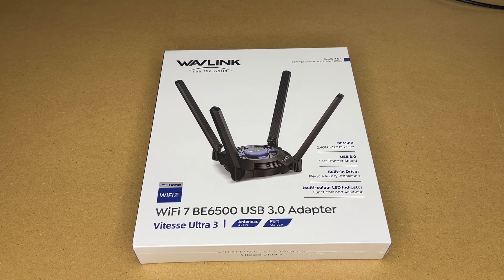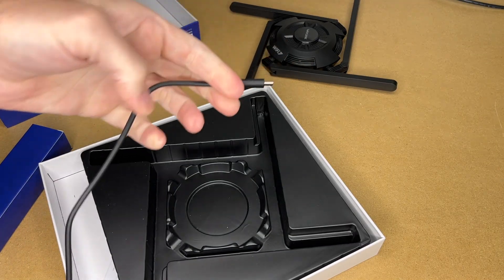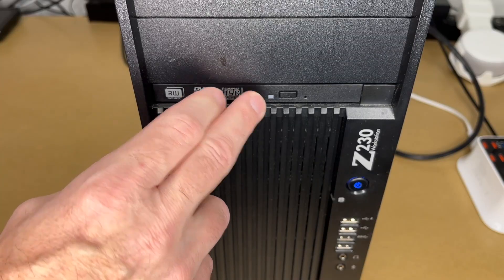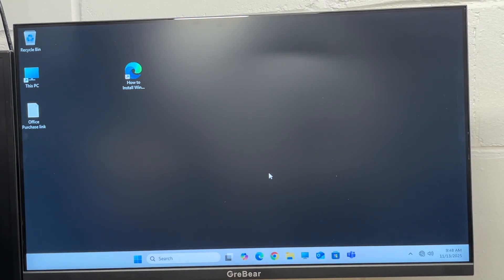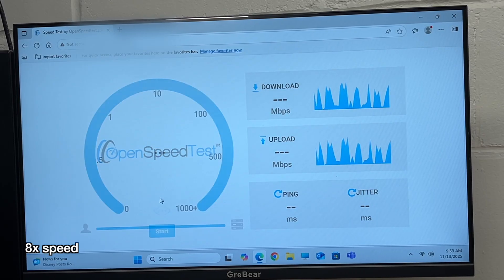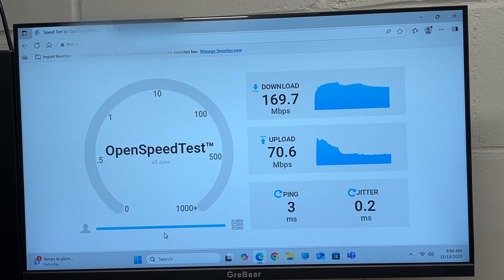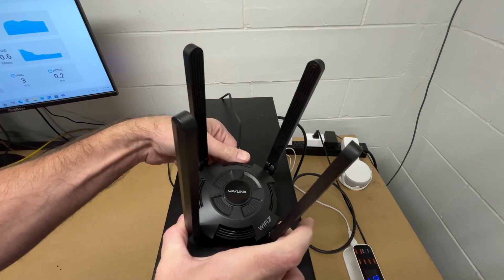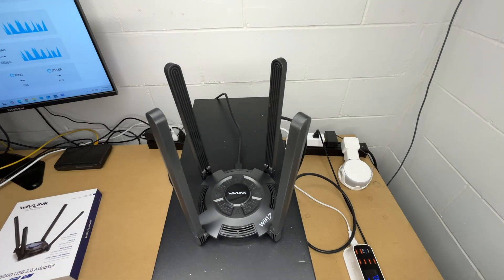WAVLINK BE6500 Wifi 7 USB 3.0 Adapter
00:00 Intro
01:25 Connecting to computer
01:52 Driver install
02:52 6Ghz speed test
03:25 5Ghz speed test
03:42 2.4Ghz speed test
04:07 RGB light
04:48 Summary